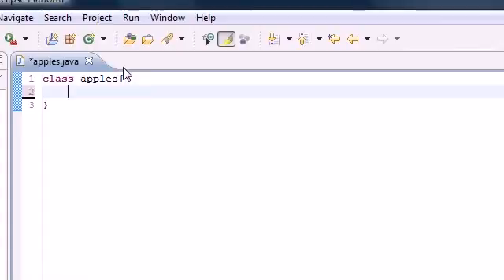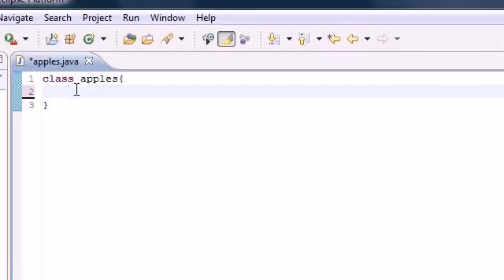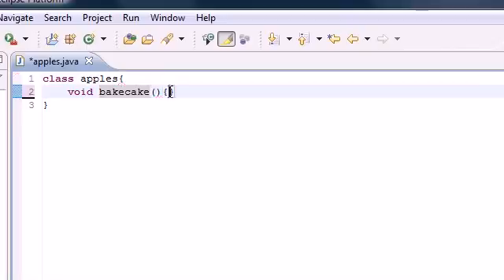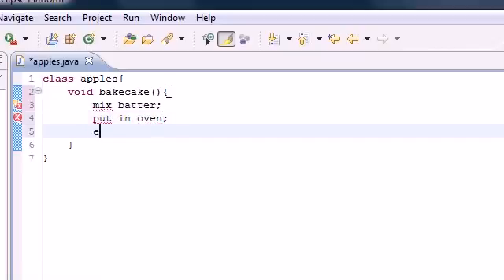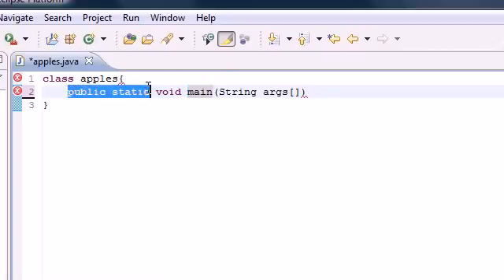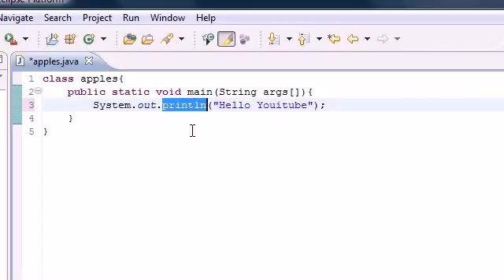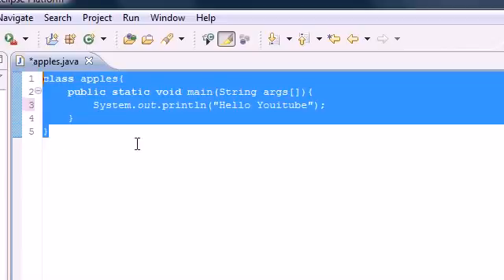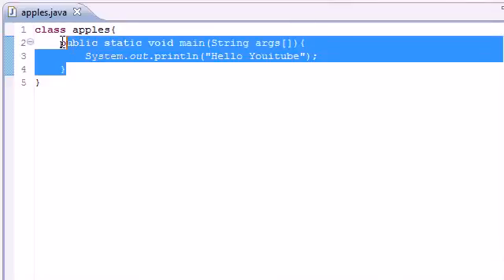your first program